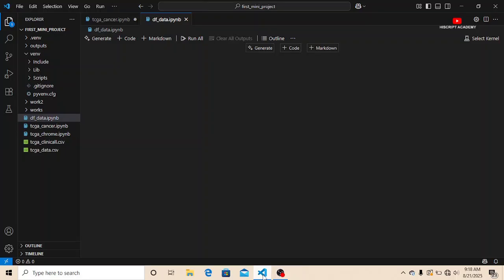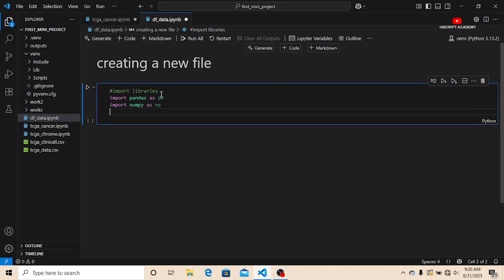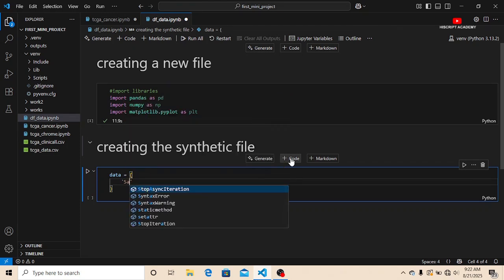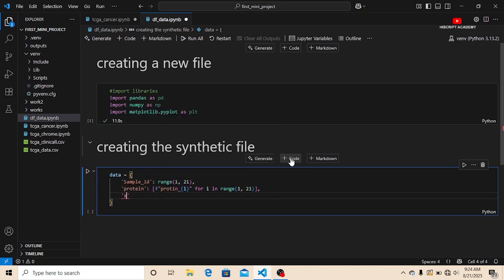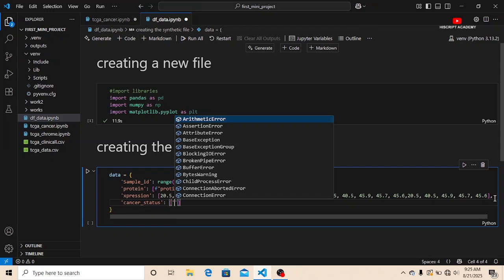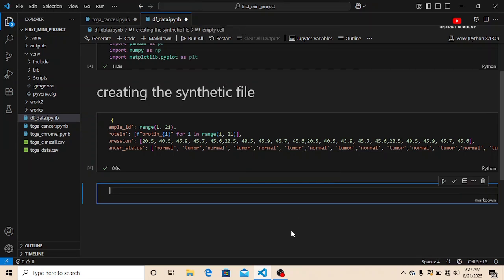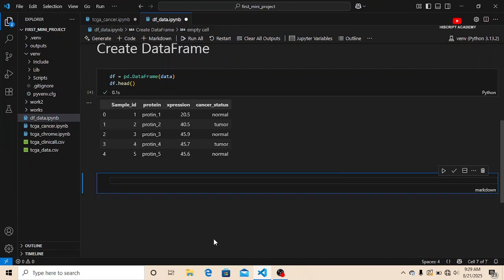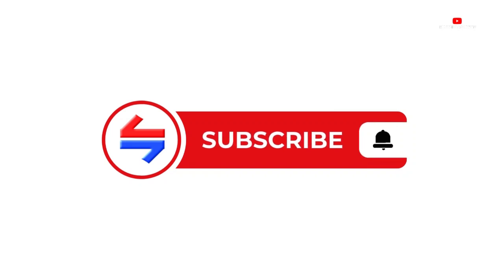Python for beginners | python library | CSV Modules- How to write to CSV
Want to learn how to **create data with Python** step by step? 🚀 In this beginner-friendly Python tutorial, I’ll show you how to generate, structure, and work with data in Python using practical examples. Whether you’re learning **Python for Data Science, Machine Learning, or Data Analysis**, this video will guide you through the essentials of creating datasets from scratch.

By the end of this video, you’ll understand:
✅ How to create data in Python manually
✅ Using libraries like **NumPy** and **Pandas** to generate structured data
✅ Real-world use cases for data creation in Python
✅ Tips for beginners who want to practice Python coding effectively

This tutorial is perfect for **beginners in Python programming** who want to build a strong foundation for **Data Science, AI, and Machine Learning projects**.

* Python Basics
* AI & Tech Insights